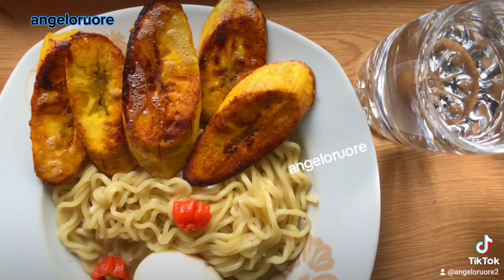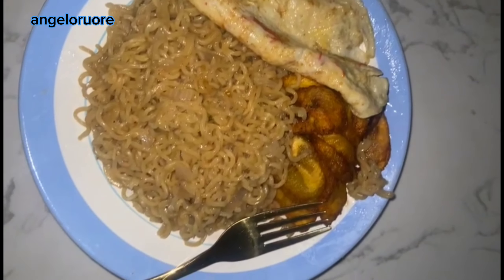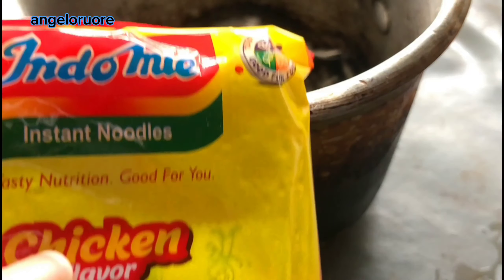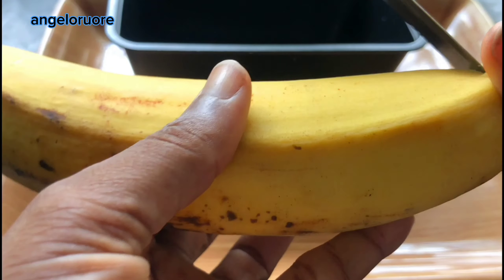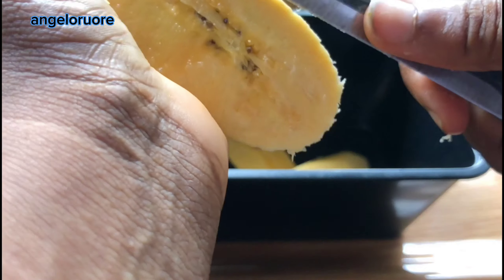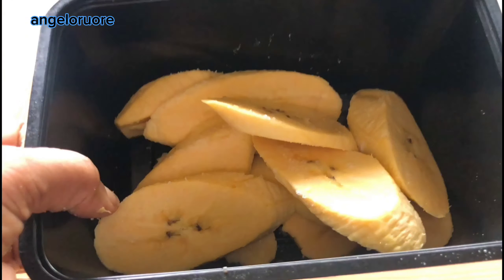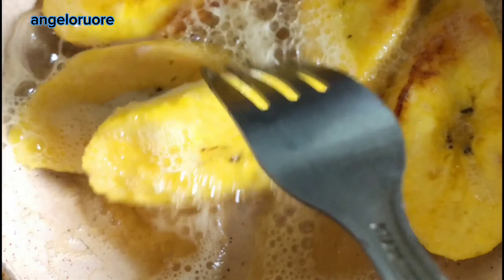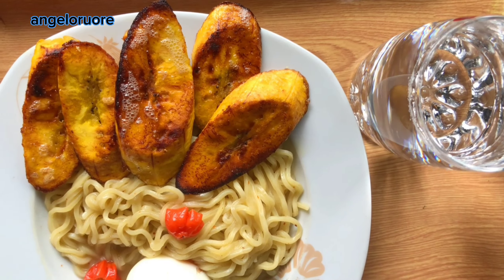Subscribers Tried this recipe and they couldn't stop eating it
Hi besties, welcome to another video. in today's video, two subscribers tried this recipe I made in one of my videos and they liked it. they went ahead and sent me videos so I decided to share the recipe with you  this is a simple way you can do it it is very easy I hope you enjoyed this video don't forget to like share and subscribe to the channel and also don't forget to support me on the channel and also follow my social media I love you guys.

🔽 Click on the text [cc] in the upper right corner of the video and the three dots in the upper right corner, then click TRANSLATE and YOU CAN ADD SUBTITLES.